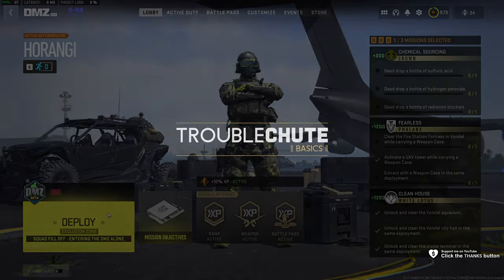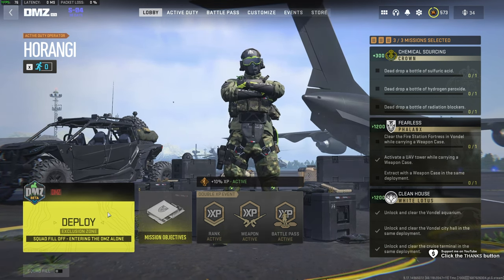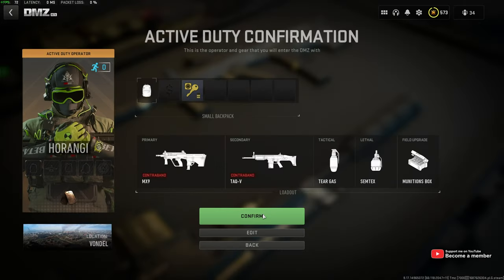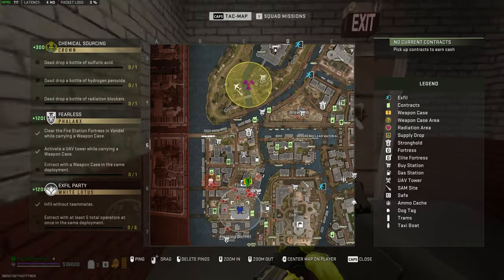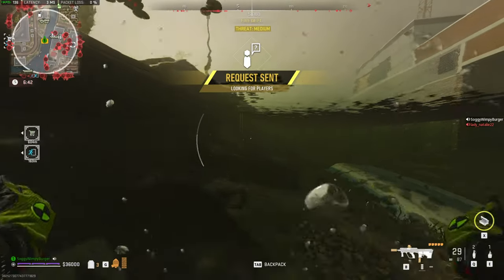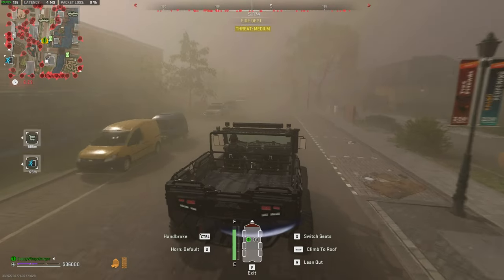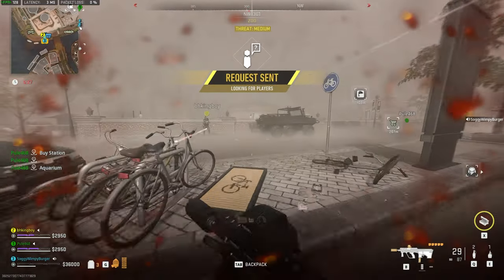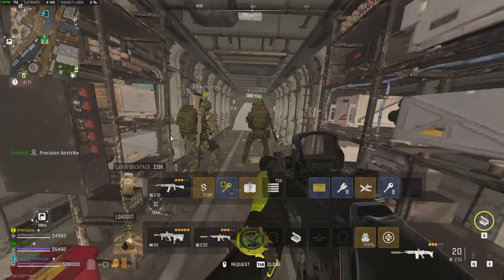Fearless (Phalanx) GUIDE | DMZ Season 4 Mission Guide | Vondel Guide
This video shows you how to complete Fearless for Phalanx! By the end, you'll know how to Get Bullfrog EASY + Weapon Case, Activate a UAV while carrying a Weapon Case, Clear the Fire Station Fortress while carrying a Weapon Case and finally Extract with a Weapon Case.

Timestamps:
0:00 - Explanation
0:15 - Get Bullfrog EASY + Weapon Case
1:00 - Activate a UAV while carrying a Weapon Case
1:26 - Clear the Fire Station Fortress while carrying a Weapon Case
2:05 - Extract with a Weapon Case